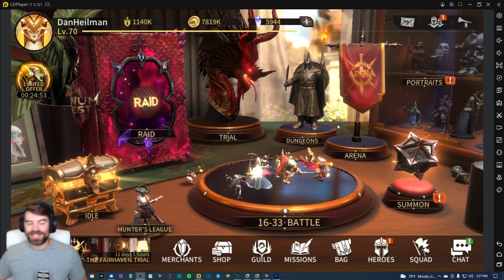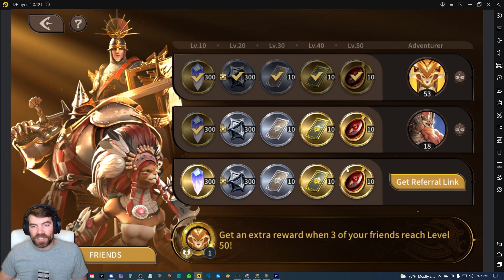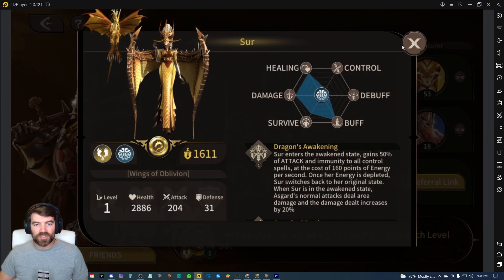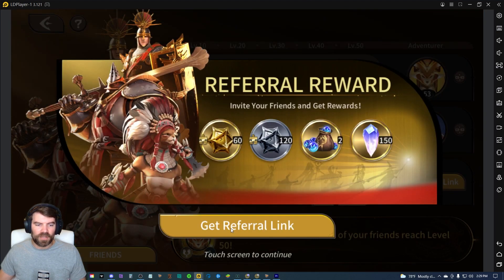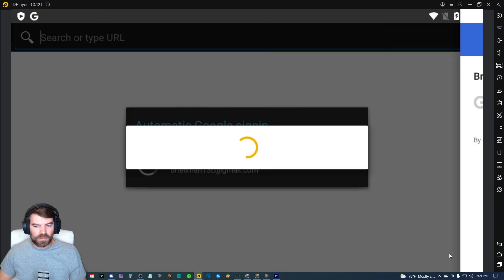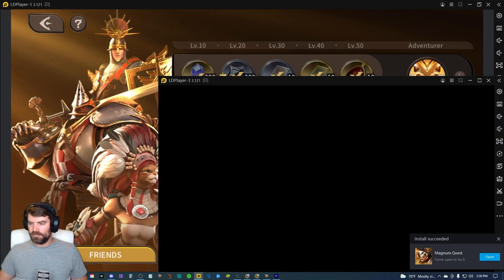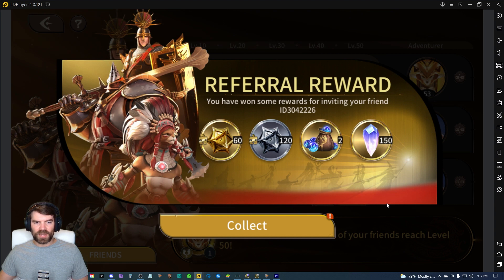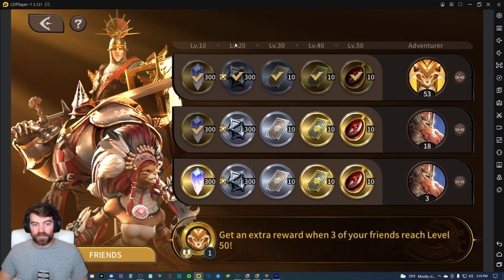How to create ALT account, and get a free SUR - Magnum Quest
Quick guide on how to create new Alternate accounts, and how to get a free SUR!!!

Magnum Quest IGN: DanHeilman